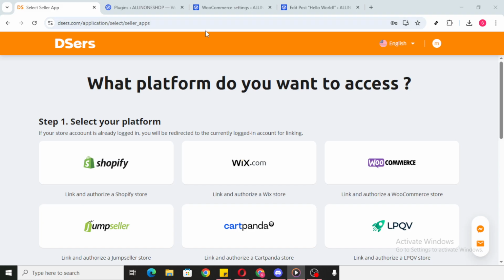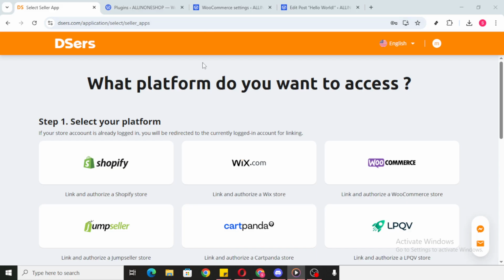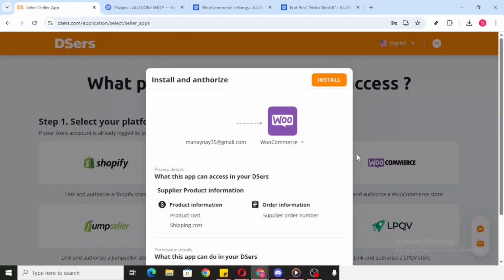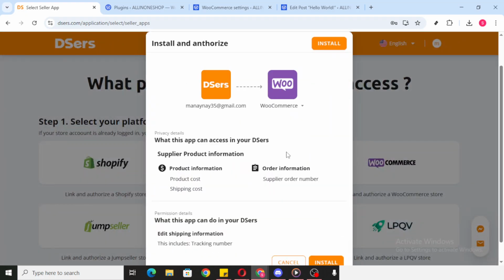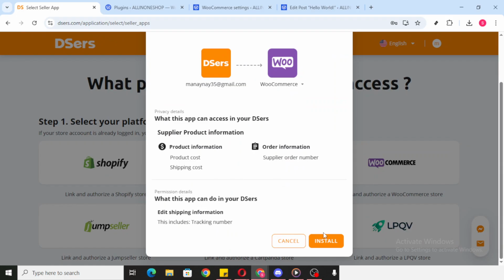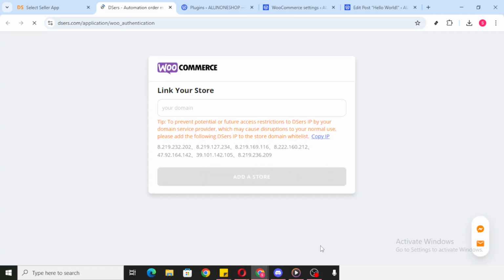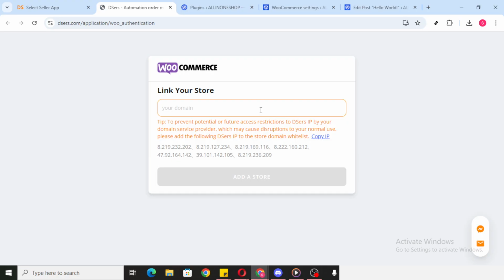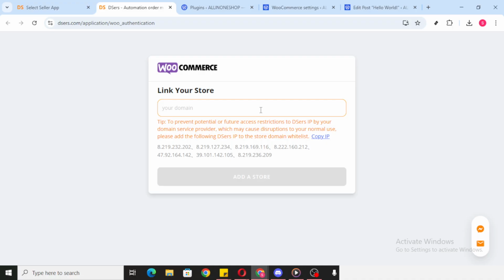How to use Dsers with WooCommerce (full guide)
Today in this video we are going to learn How to use Dsers with WooCommerce dsers woocommerce, woocommerce dsers, how to setup woocommerce for dropshipping, dsers no woocommerce, dsers woocommerce 2024, dsers woocommerce dropshipping tutorial, como instalar o dsers no woocommerce, como configurar dsers em woocommerce, dropshipping com dsers no woocommerce, dsers with shopify, como conectar dsers no woocoomerce, how to start ecommerce business, como importar produtos dsers woocomerce, how to dropship with aliexpress, dropshipping with dsers, woocommerce, woocommerce setup